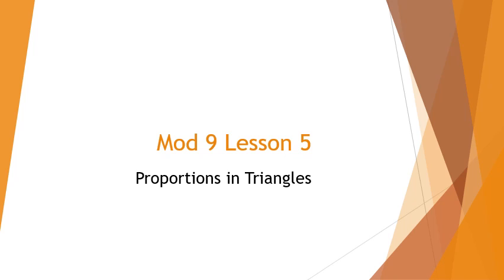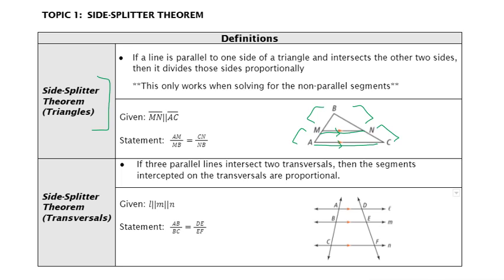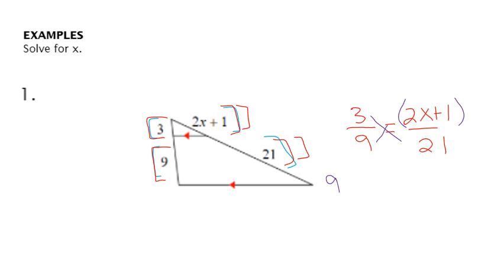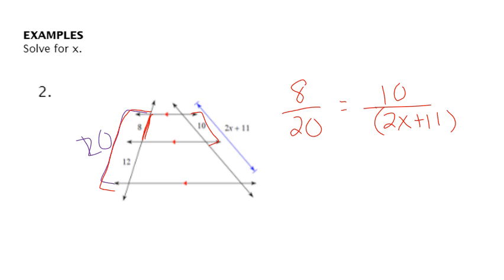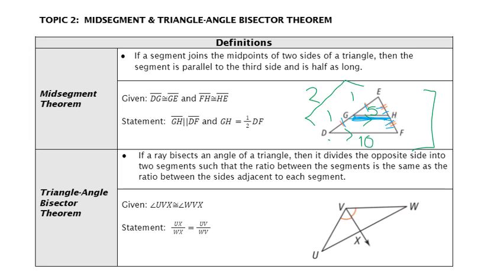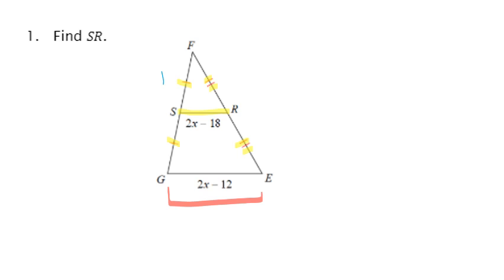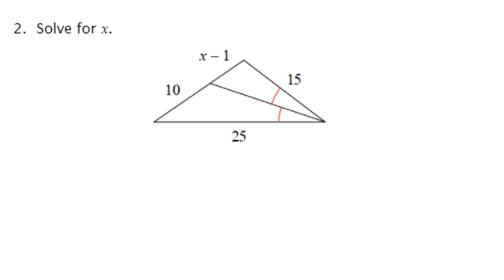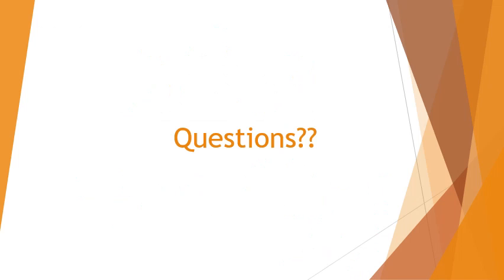Math 2 - Mod 9.5 Video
Mod 9 Lesson 5 - Proportions in Triangles